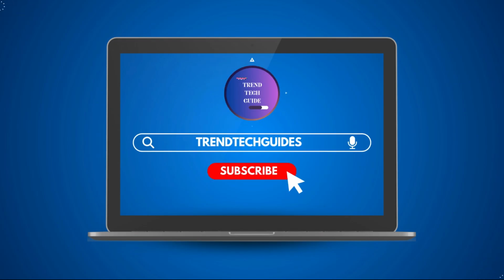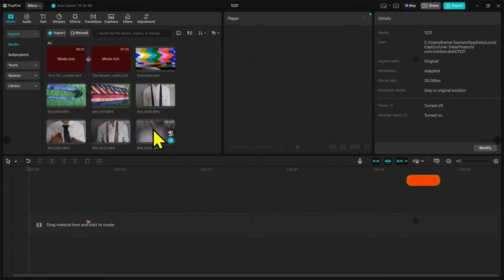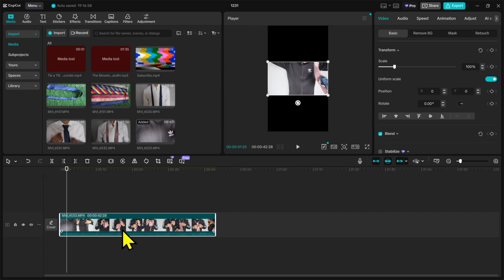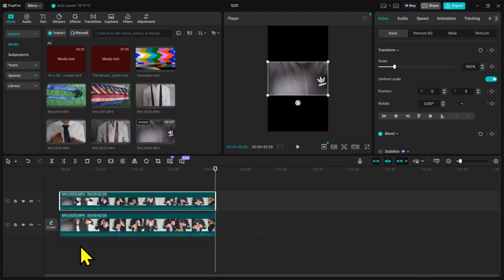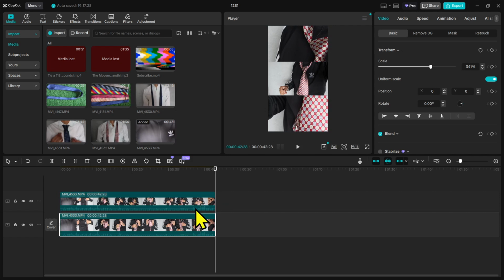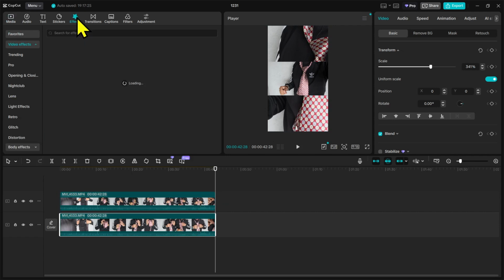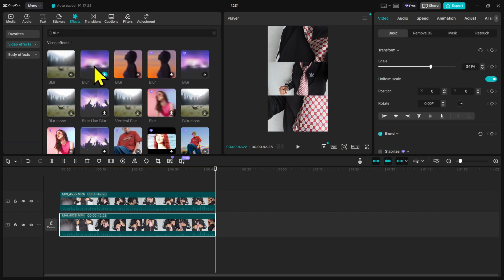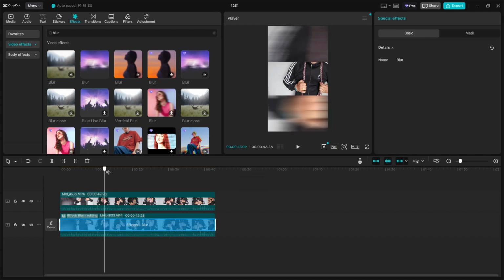How to Blur Background in CapCut for Shorts Videos (Full Guide!) | Blur Video in CapCut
Want to blur the background in your YouTube Shorts, TikTok, or Instagram Reels using CapCut? In this quick tutorial, I’ll show you how to blur the background in vertical Shorts videos using the free CapCut on your PC or MAC.

Make your vertical videos stand out with a clean background blur effect in just minutes!